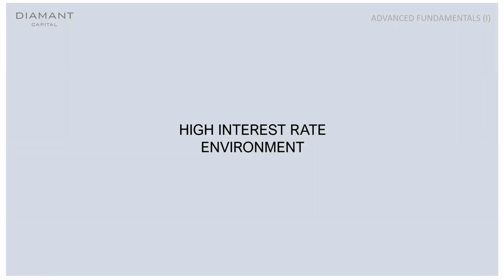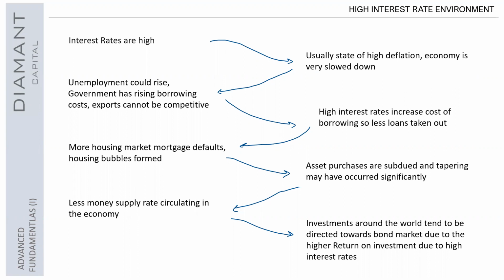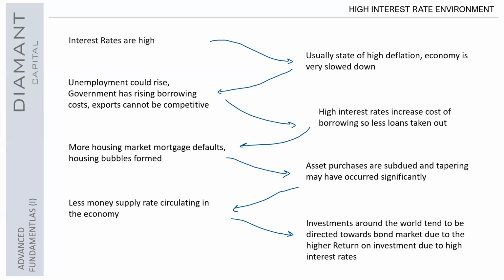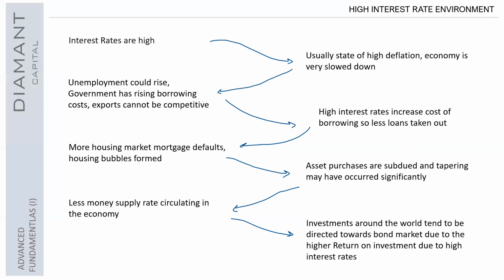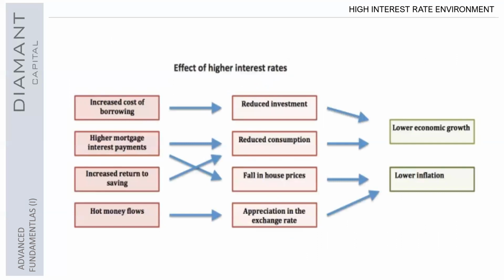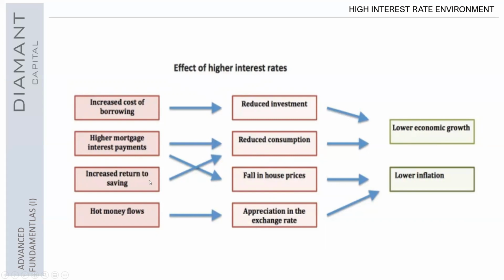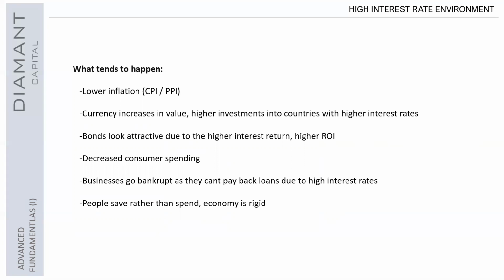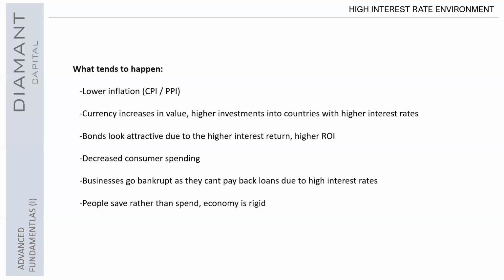fundamental part 2 6 to 9(4)